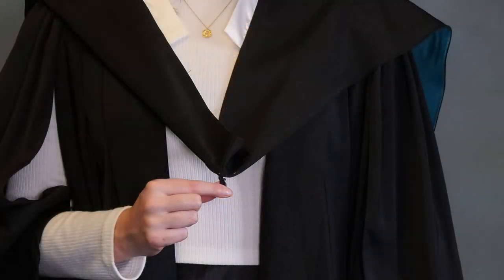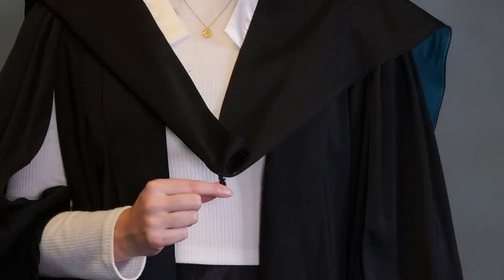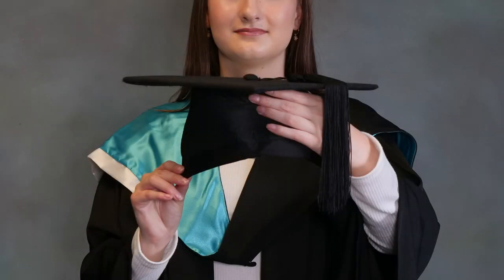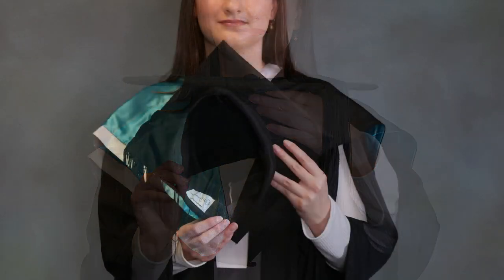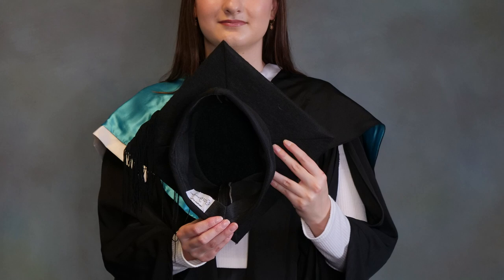How to wear your ECU Graduation Regalia – Postgraduate/Honours Degree